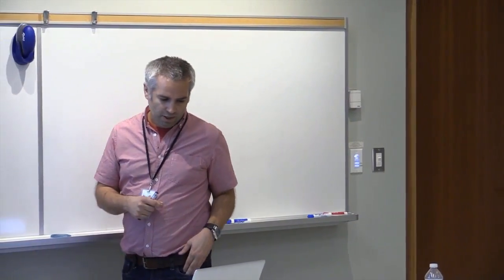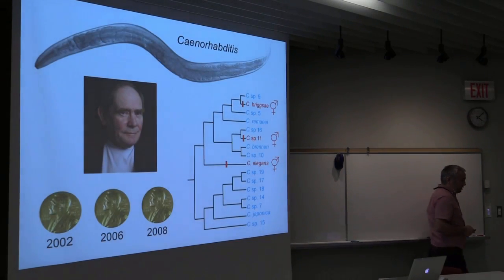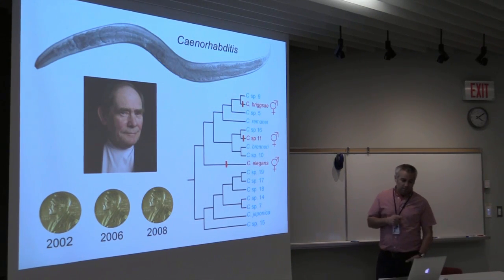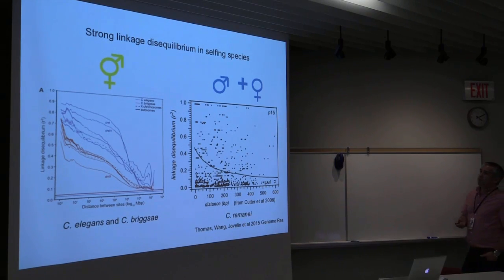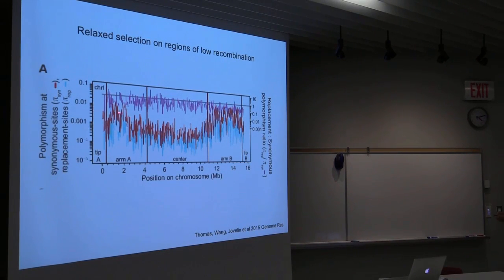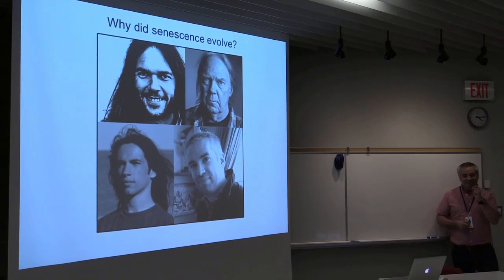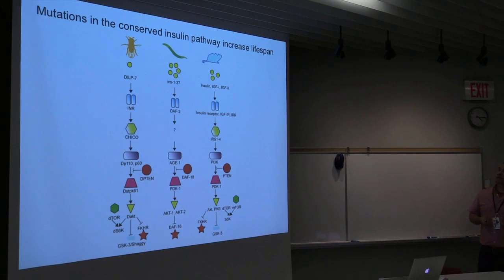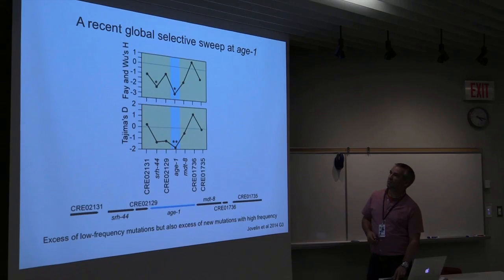Richard Jovelin - TorBUG Talk - Sept 30 2016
Richard Jovelin talks about evolution in nematodes and the application of this work in cancer.